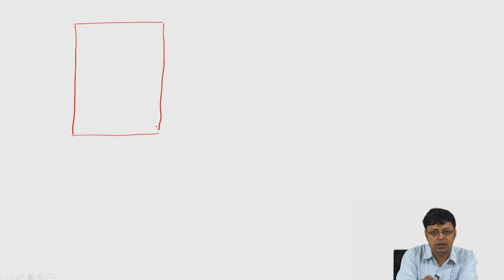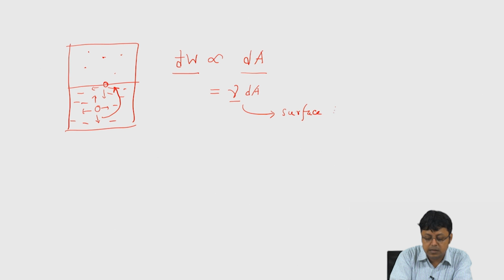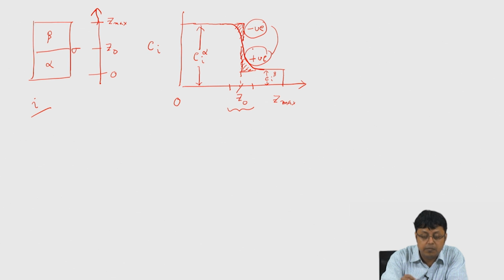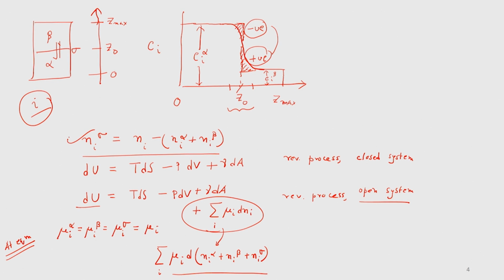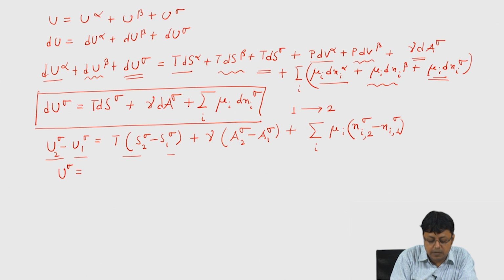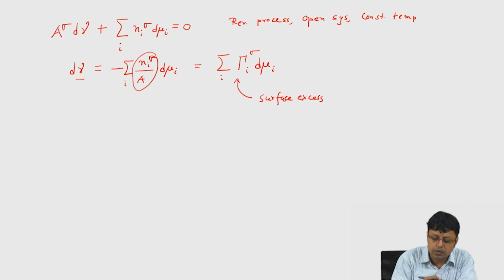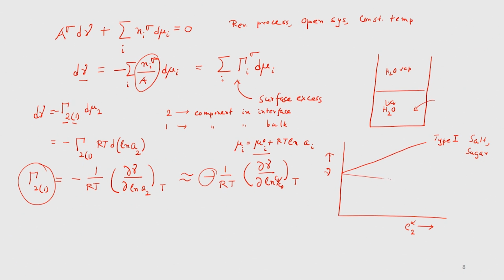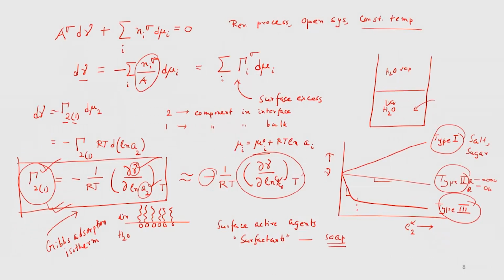Surfaces and interfaces